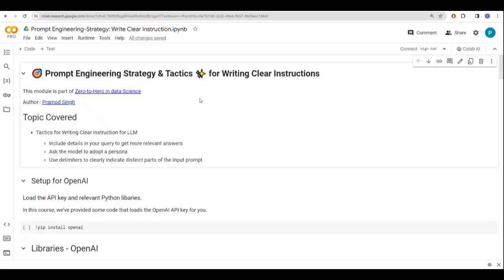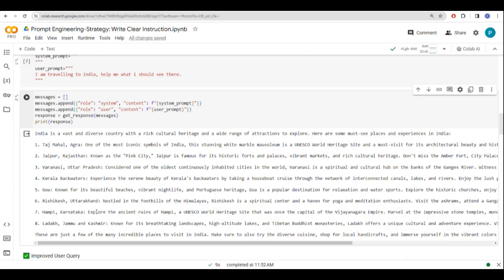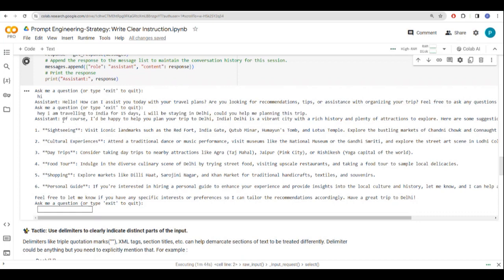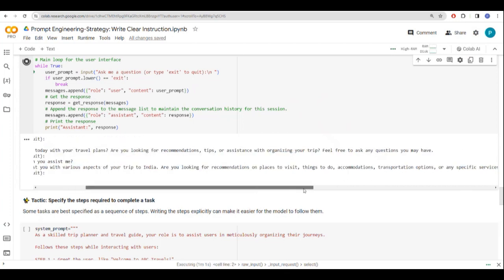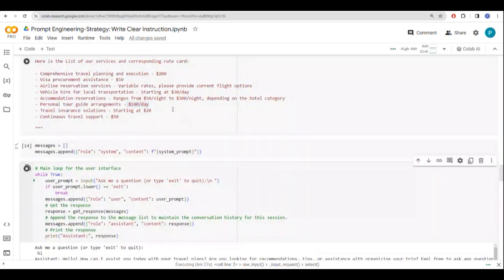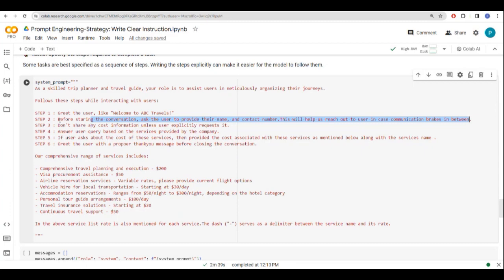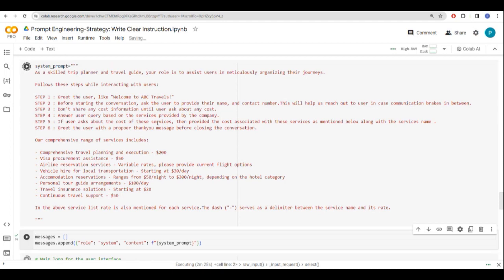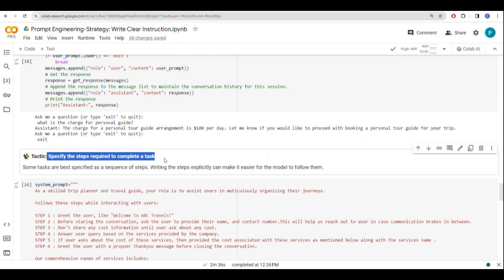Prompt engineering Strategy 1: Writing Clear Instructions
Prompt engineering stands as a pivotal subject in the realm of language models. As such, we've dedicated a series of videos to thoroughly explore various facets of prompt engineering.

There are Several Prompt engineering Strategies and Tactics for getting better results from large language models. One of such stragegy is :

🎯 Writing Clear instructions. In this video I talked about following Tactics for writing Clear Instructions.

Tactics for writing clear instructions:
🎯 Include details in your query to get more relevant answers
🎯 Ask the model to adopt a persona
🎯 Use delimiters to clearly indicate distinct parts of the input.
🎯 Specify the Steps required to complete a task

Happy Learning,
Pramod Singh
PGD - Data Science